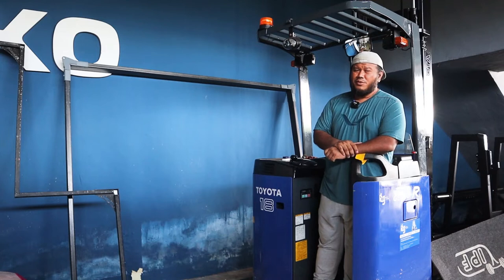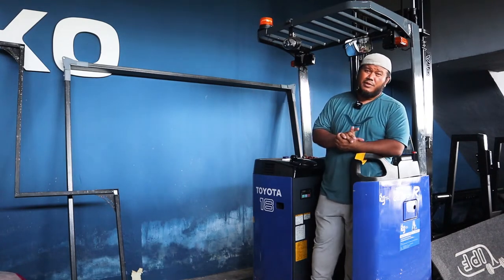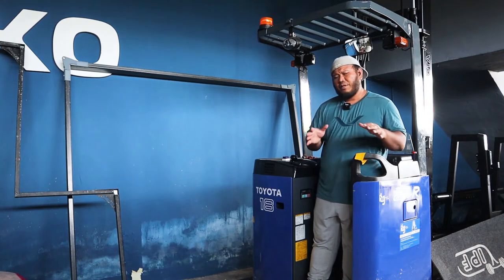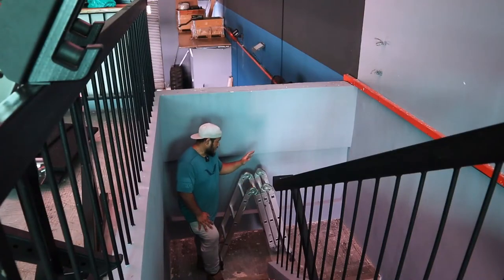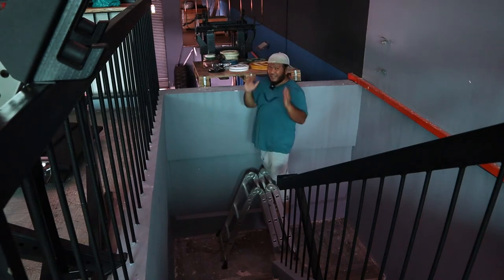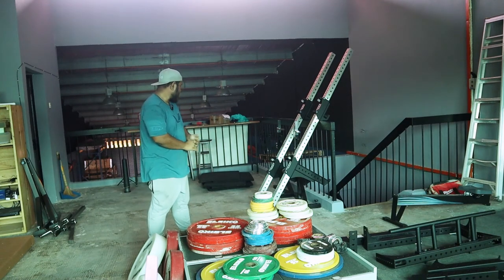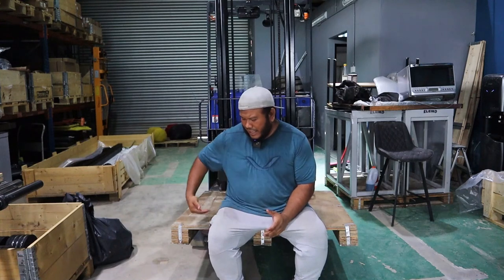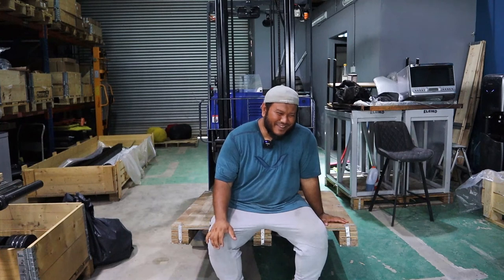Zealfit VLOG: Rebuilding the Showroom (Part 1)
Continuing our rebuilding process. In this episode we talk about our plan for the showroom and warehouse along with the challenges.

Visit our showroom gym here:
46, Jalan Industri USJ 1/4
Taman Perindustrian USJ 1
47600 Subang Jaya
Selangor
MALAYSIA